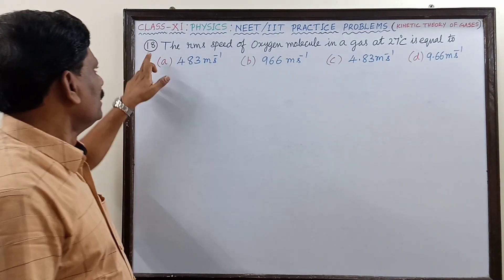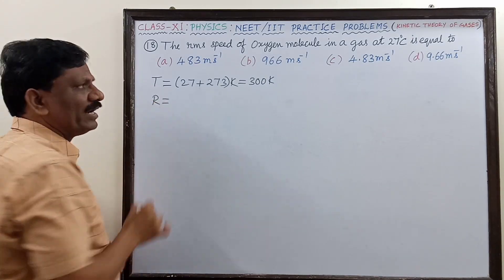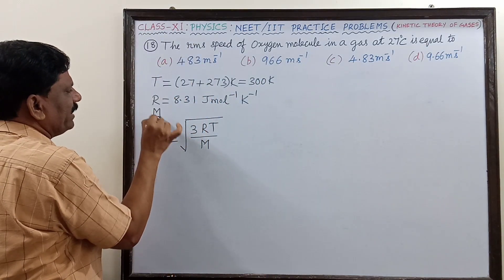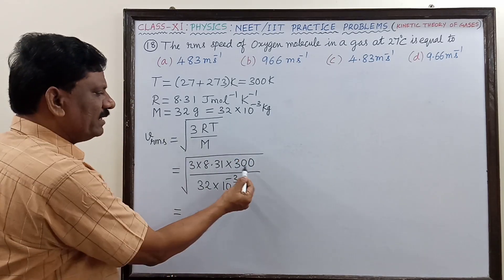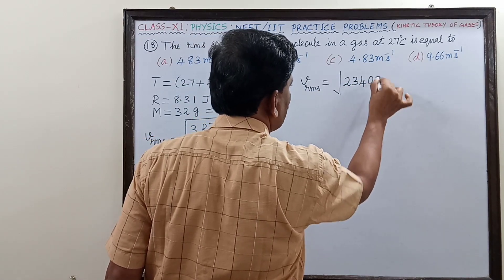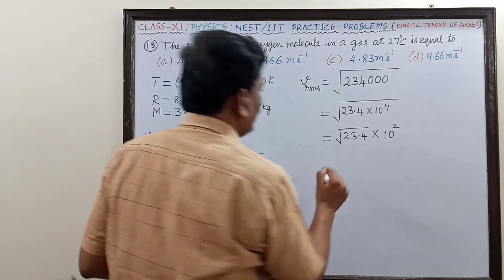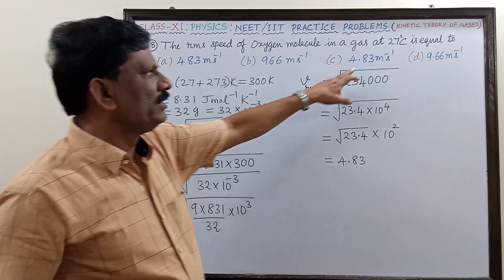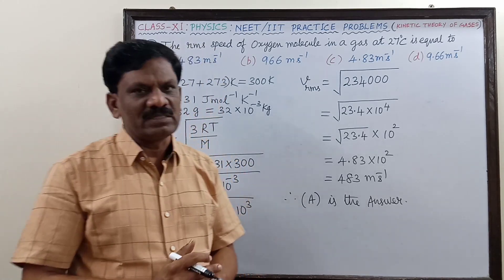Problem 18 | NEET & IIT JEE | Kinetic Theory of gases 11th Physics | MCQs with Solution| Important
18) The rms speed of oxygen molecule in a gas at 27°C  is equal to
a) 483 ms^-1
b) 966 ms^-1
c) 4.83 ms^-1
d) 9.66 ms^-1
Solution to all the NEET and IIT practice problems from the chapter KINETIC THEORY OF GASES:

kinetic theory of gases class 11 physics,
kinetic theory of gases,
kinetic theory of gases one shot,
kinetic theory of gases class 11,
kinetic theory of gases and thermodynamics class 11 physics,